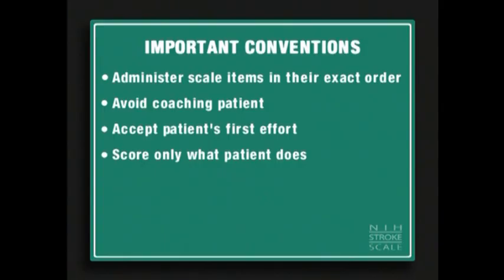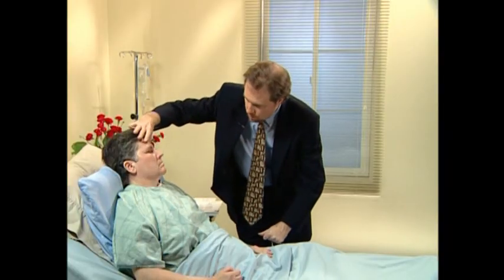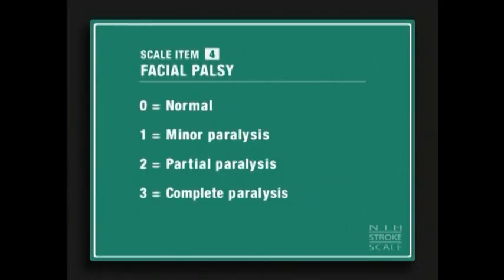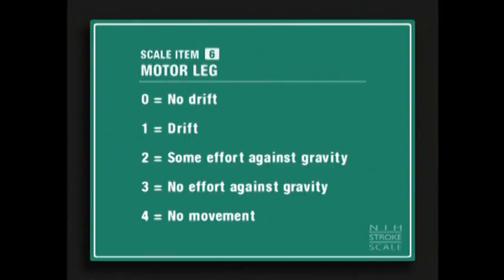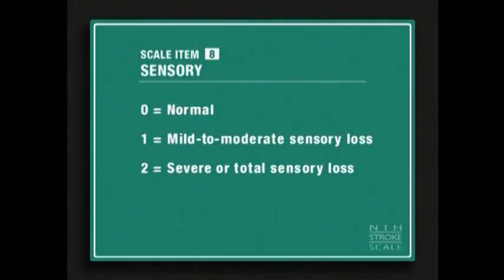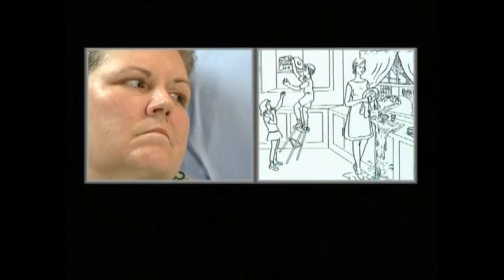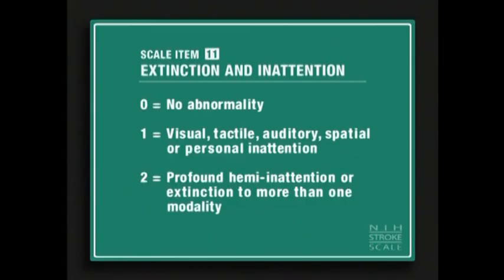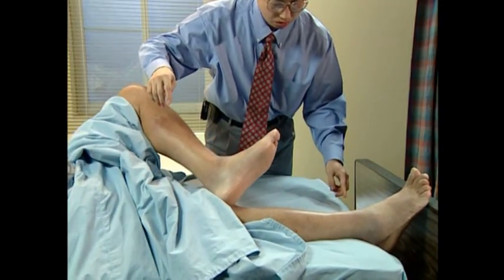NIH Demonstration and Test